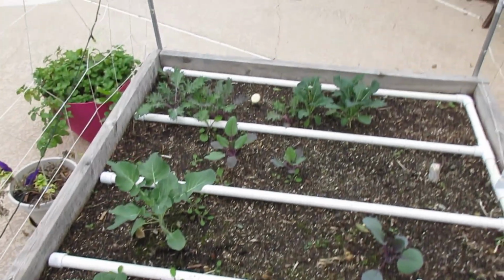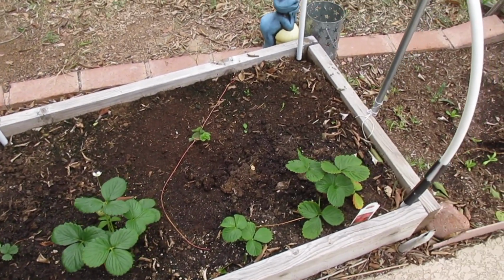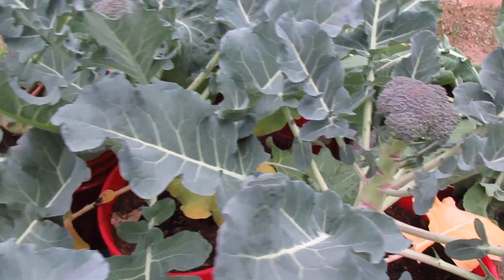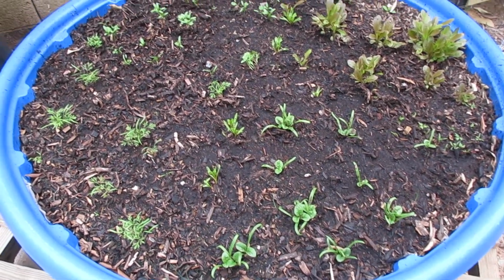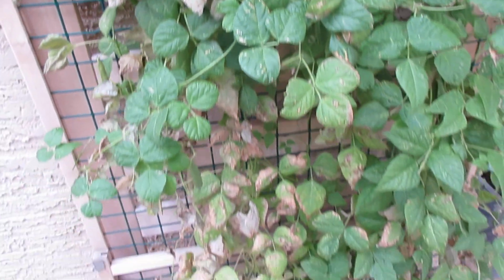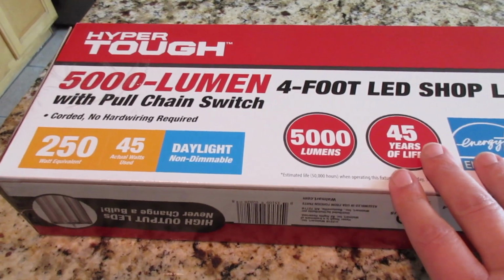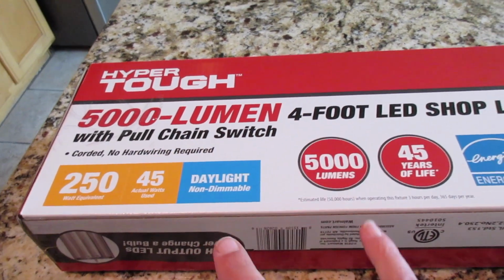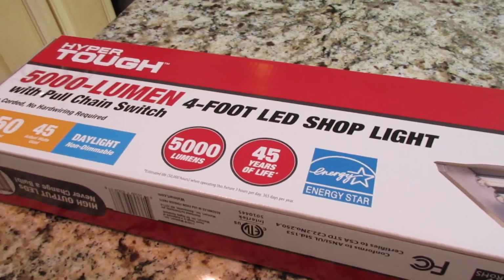Grow Lights for Transplants Week 18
If you google grow light you are going to get overwhelmed by a lot of information that could lead to a costly purchase. Most of the recommended lights are way over the top for seed starting and transplant maintenance. I used to use fluorescent or CFLs for my seedlings but they aren’t that easy to find these days. My buddy Sydney over at The Naked Gardener has been having great success with a 5000 lumen 4ft LED shop light from Walmart so I picked one up. The cost was amazing at 21.94 before tax and I can’t wait to get it setup.